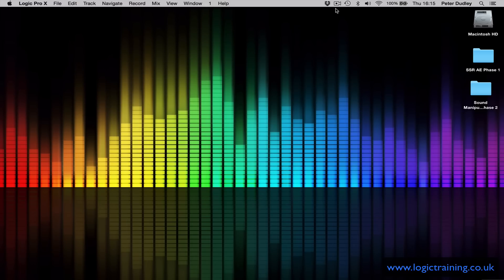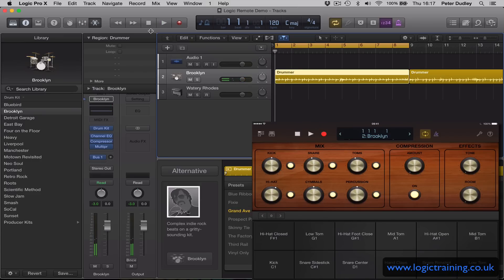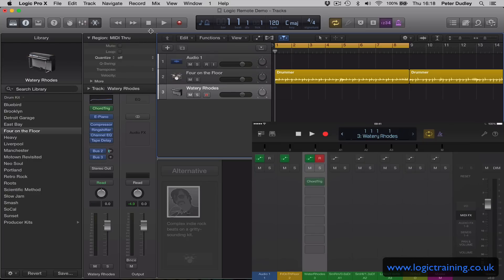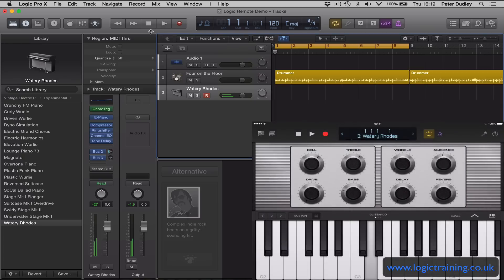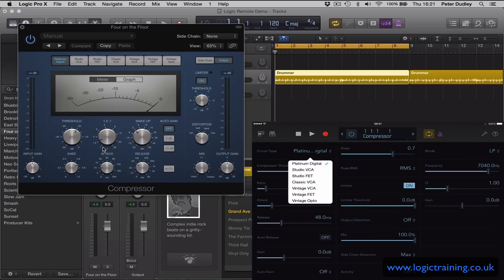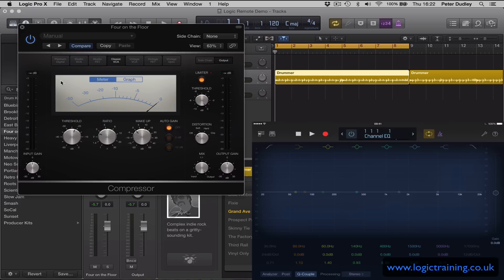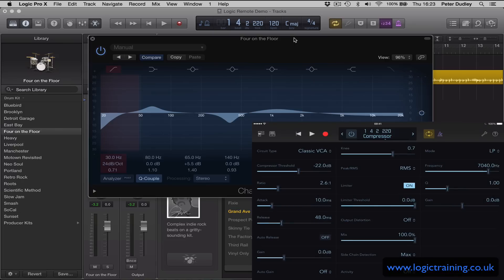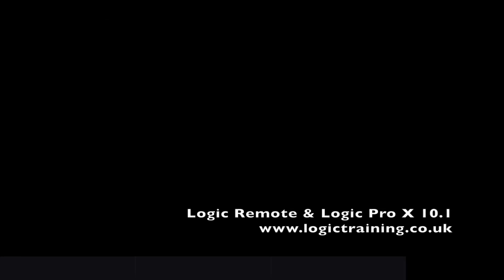Logic Remote & Logic X 10.1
Demo of some of the new features in Logic Remote  1.2 and Logic pro X 10.1